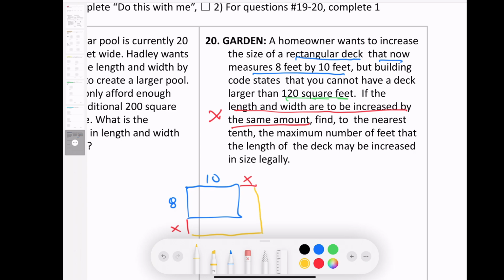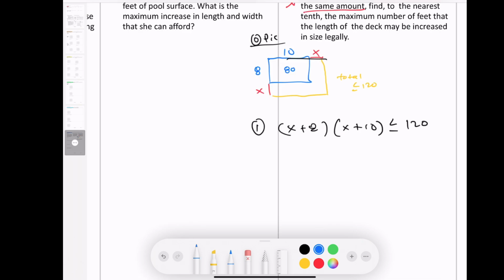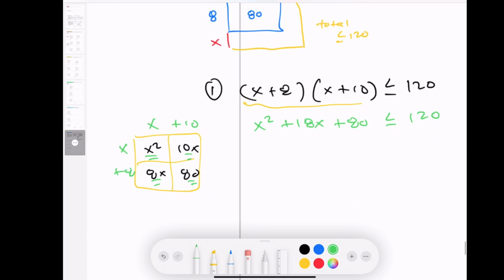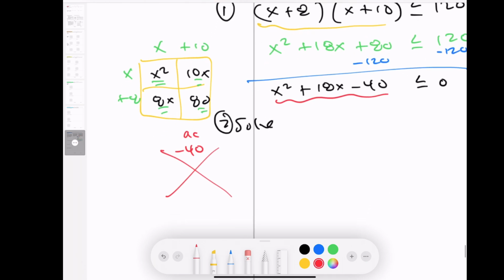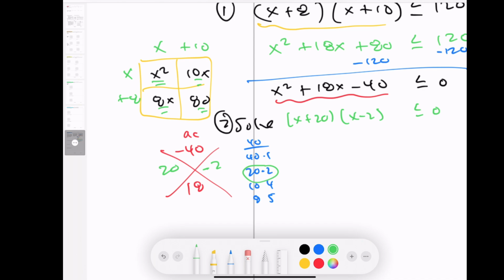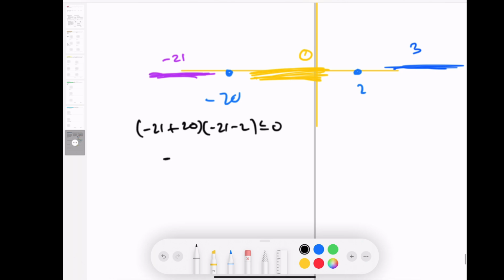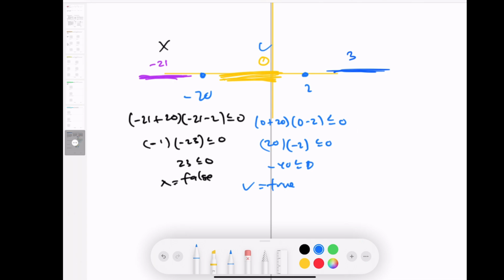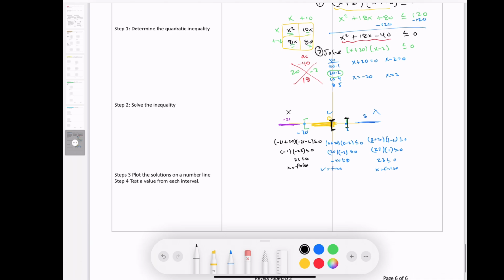Quadratic Inequalities Word Problem